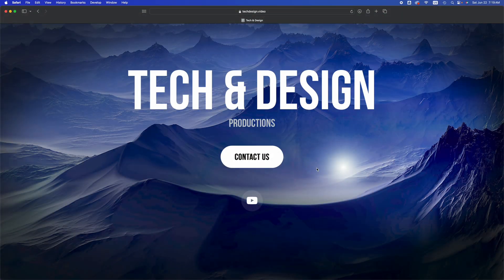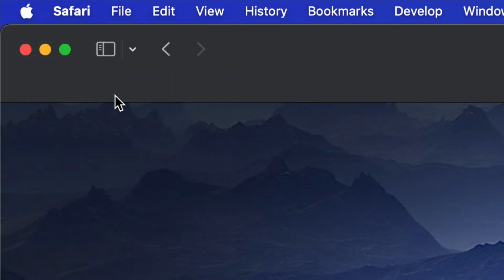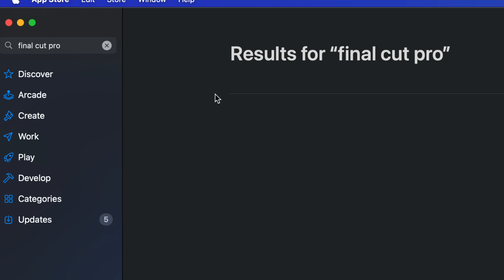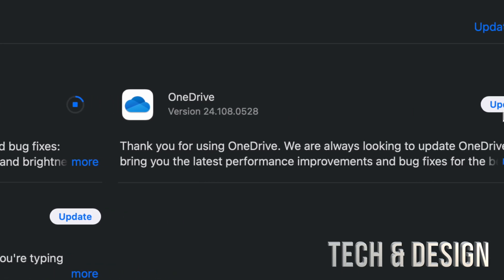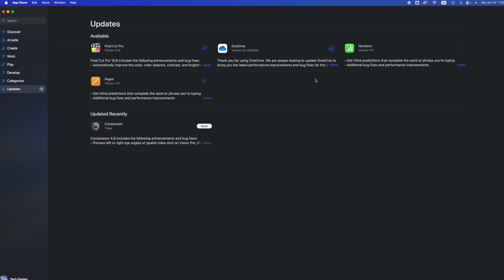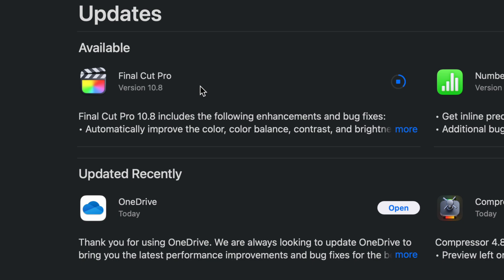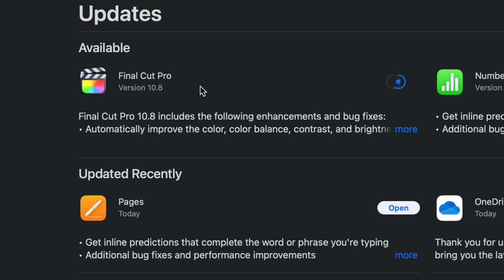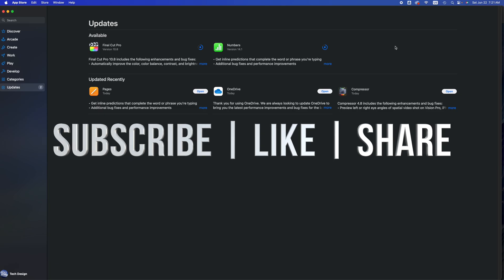How to Update Pages on Mac 2024 | MacBook, iMac, Mac mini, Mac Studio, Mac Pro